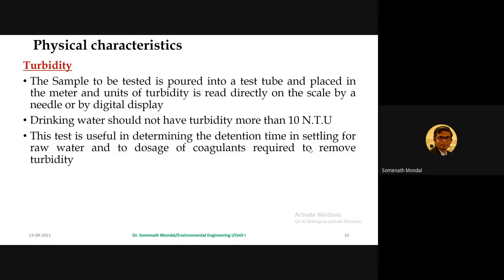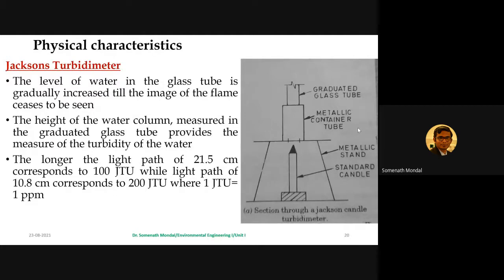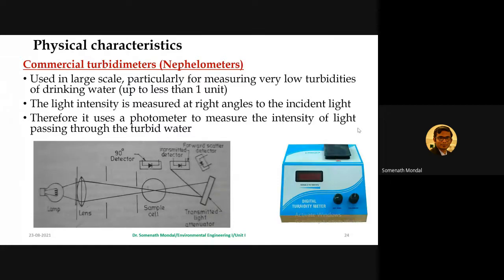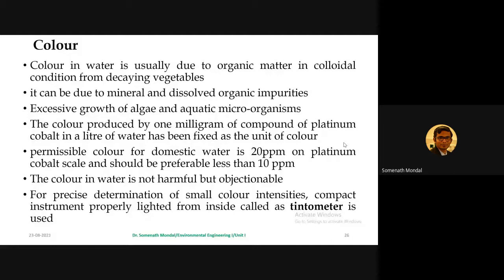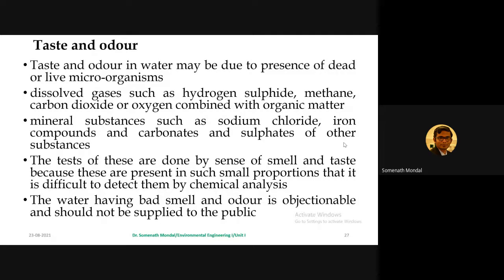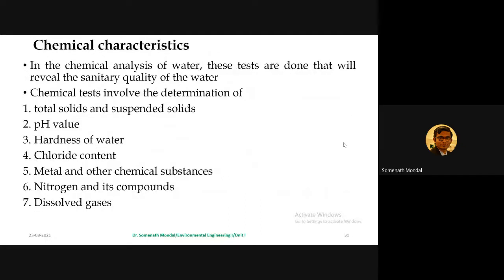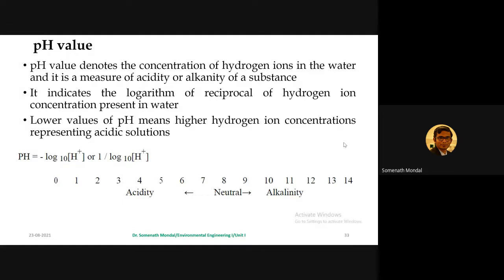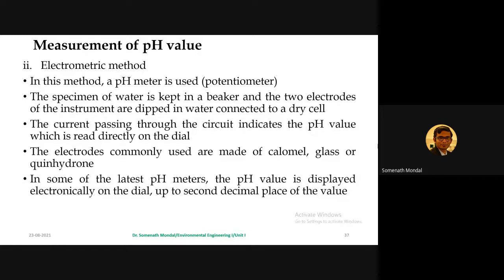Env I Lec 9; Dr. Somenath Mondal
Characteristics of water